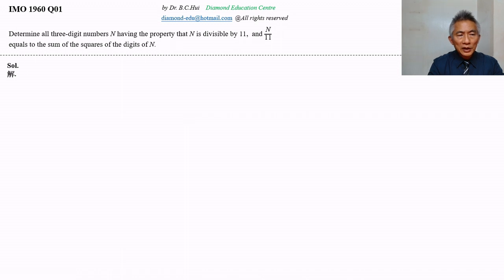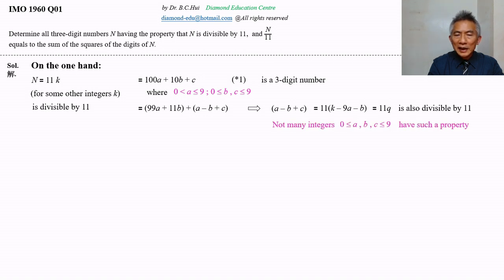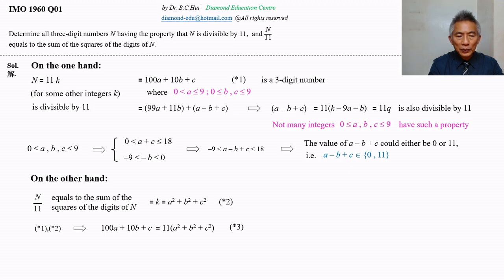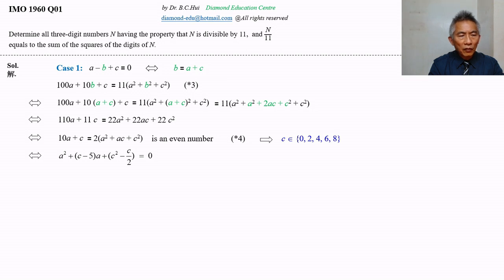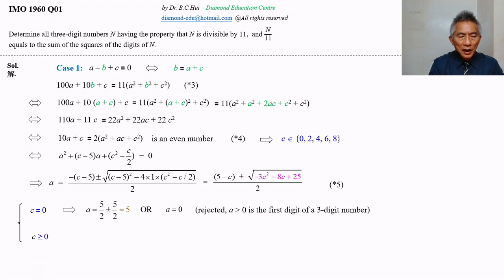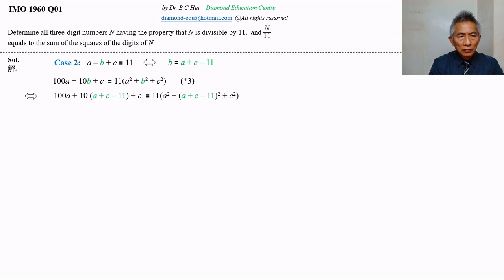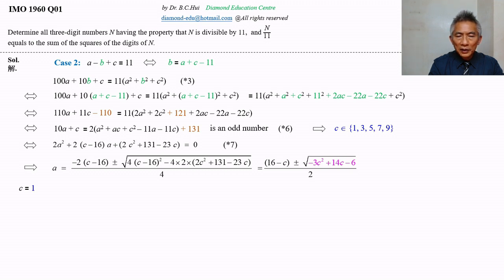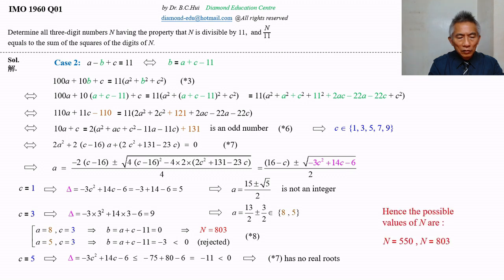IMO 1960 Problem 1 Solution (Dr. B.C.Hui) - English